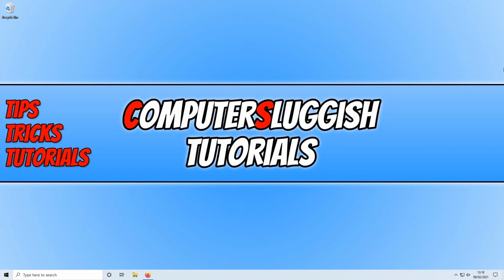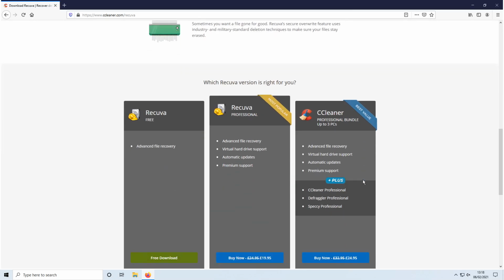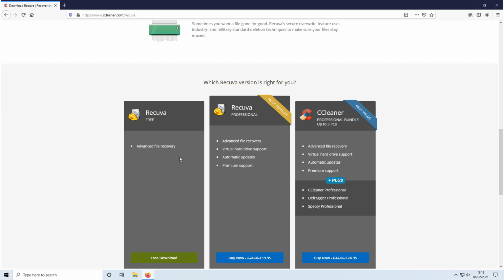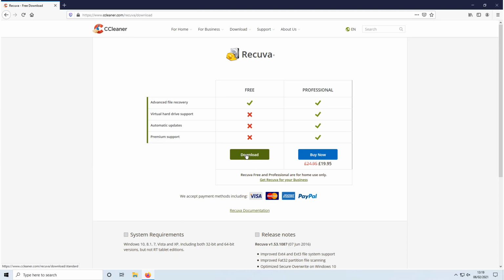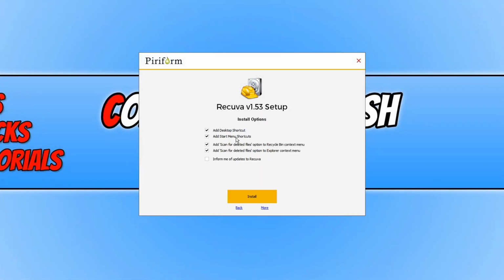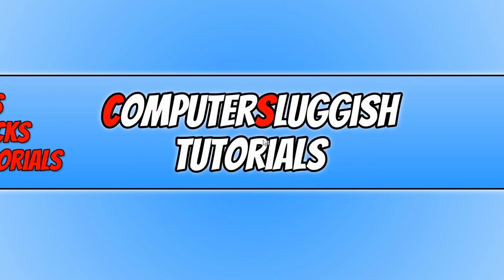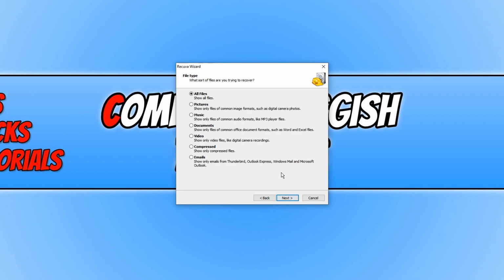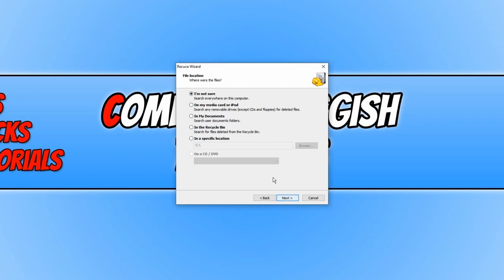Recover Permanently Deleted Files In Windows 10 For FREE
In this Windows 10 tutorial, I will be showing you how to recover permanently deleted files for free on your PC or laptop. If you have removed some files from your PC that you need to recover, or you have accidentally deleted important files and you have no way of getting them back, then you can hopefully recover these files using a program called Recuva. This is also great to use if you have a broken hard drive, or have formatted one by mistake, so you can have a chance at recovering those files in Windows 10.